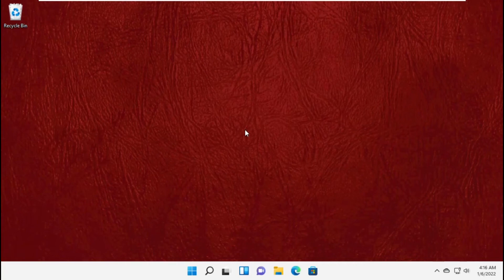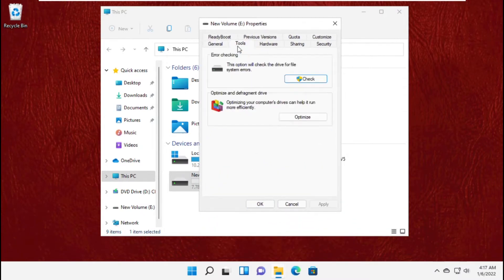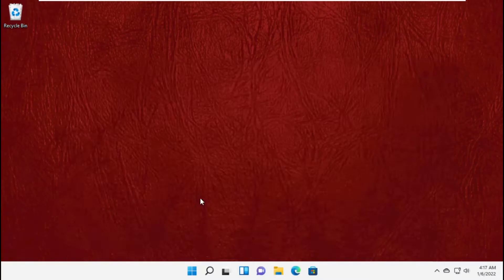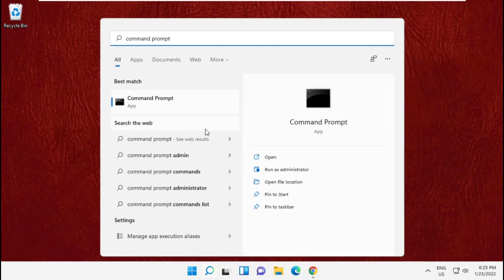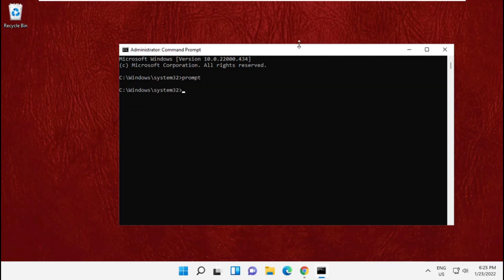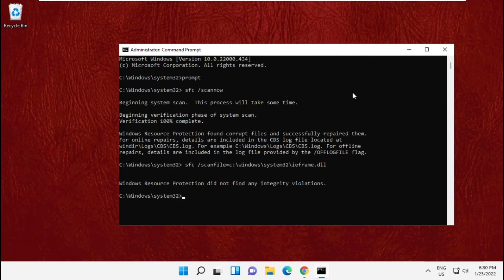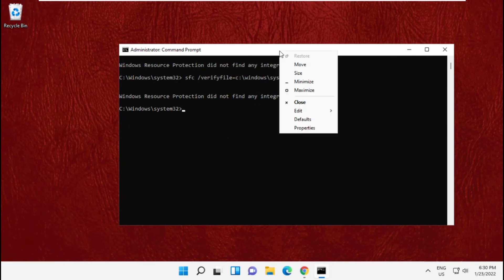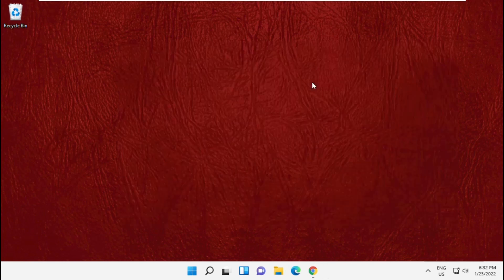How to Fix The File or Directory is Corrupted and Unreadable in Windows 11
The files or directory is corrupted or unreadable. There are a few things that you can do if you look in the computer's file system to see if there are any corrupted Windows 11 files. When a location is not accessible, an error ensues, the directory becomes corrupted and the machine can't be accessed. Of the time, there may be significant data loss. This Guide will help you with How to Fix The File or Directory that is Corrupted and Unreadable in Windows 11.